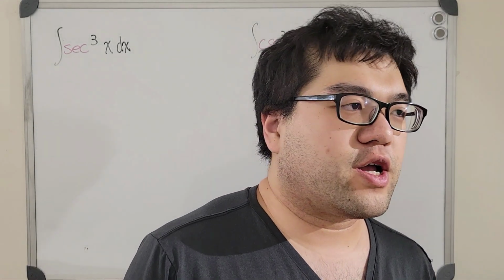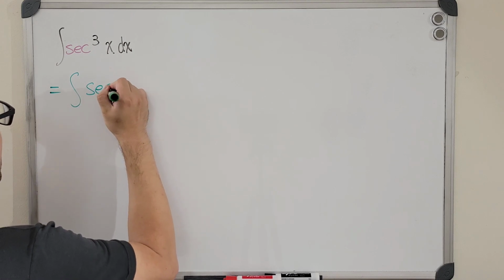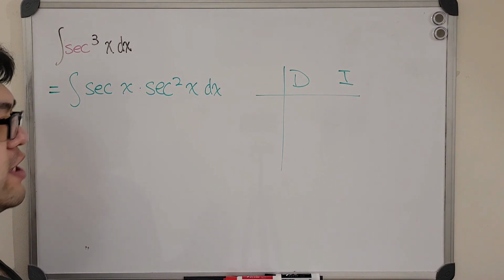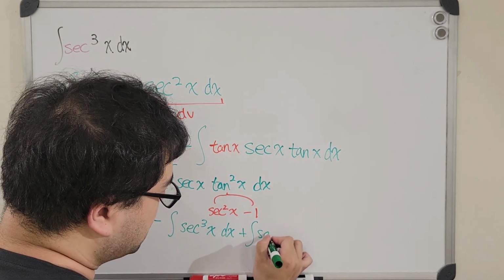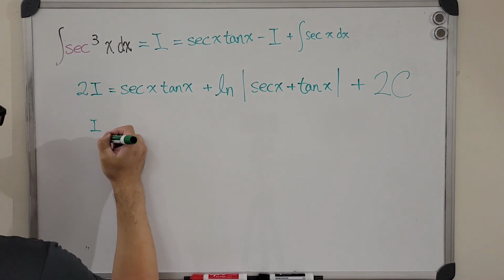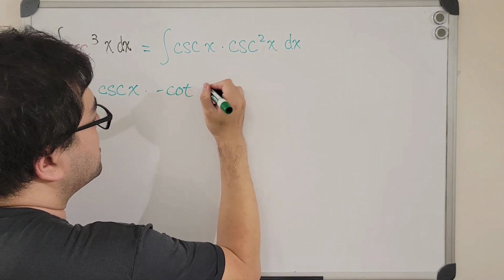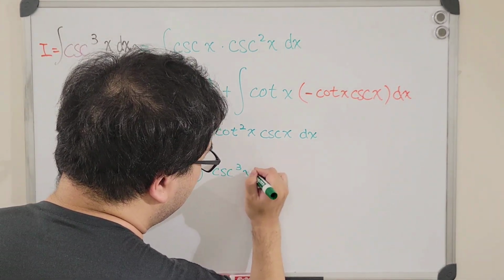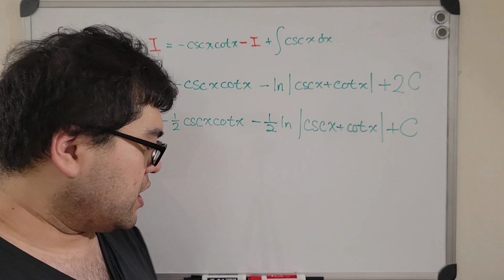[Calculus] Lastly, the integrals of sec³(x) & csc³(x) (Part 3)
Here is the last part, as well as the most challenging problems, of integrating the 3rd power of trigonometric functions.